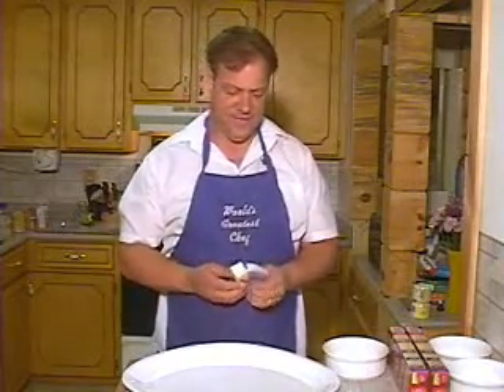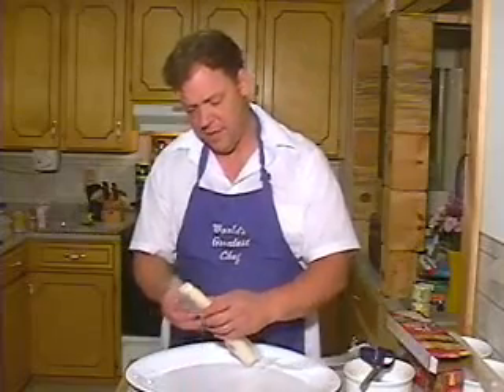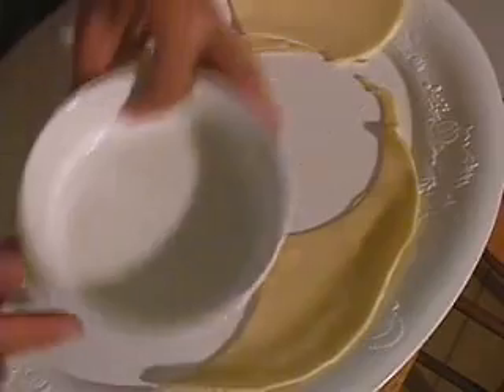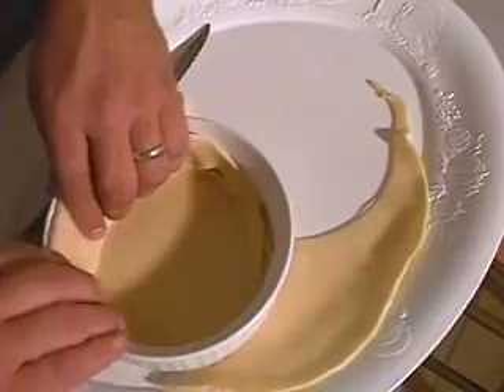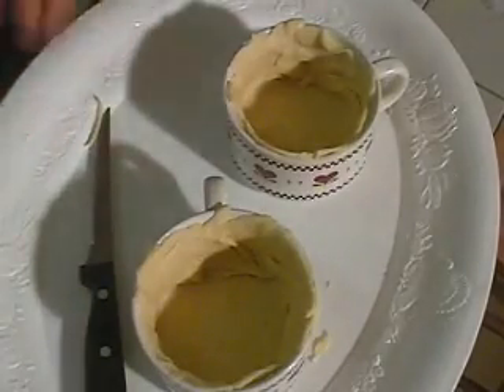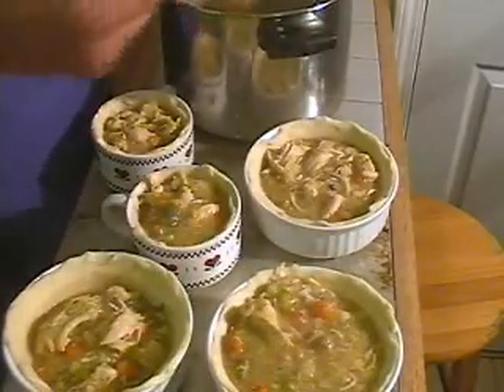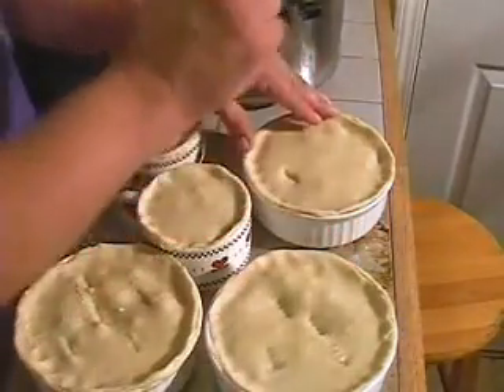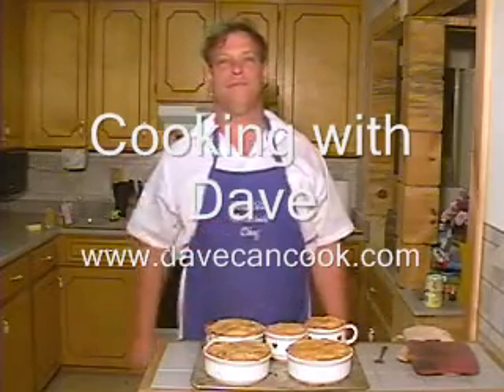Chicken Pot Pie 2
Dave puts the fried chicken and potatoes mixture into pie crust!!  Oh this is good!!